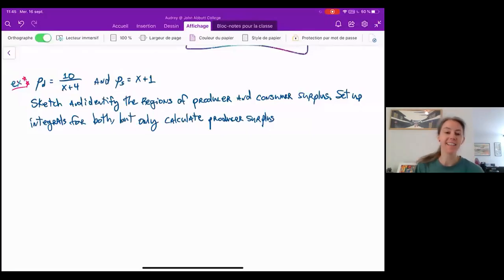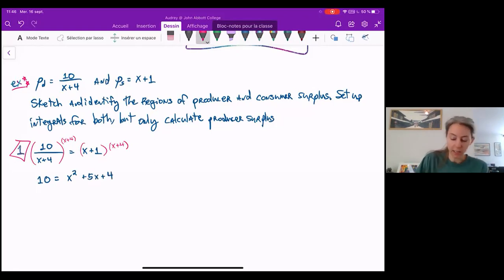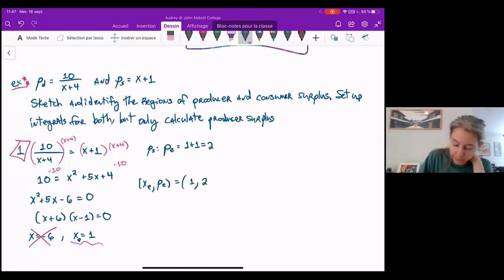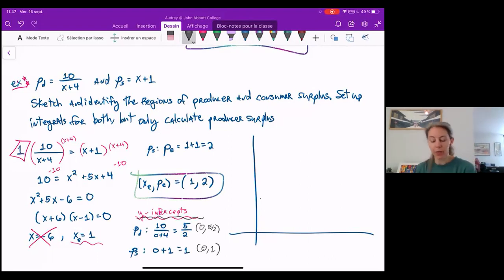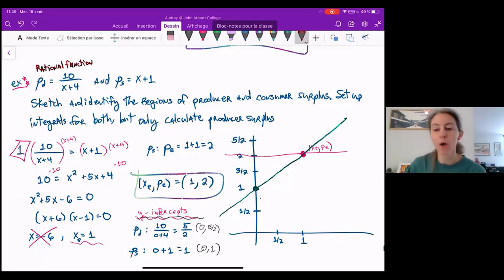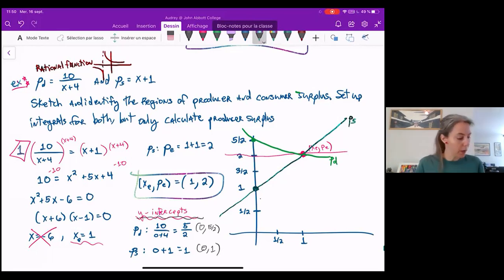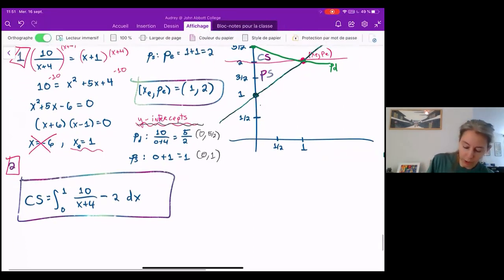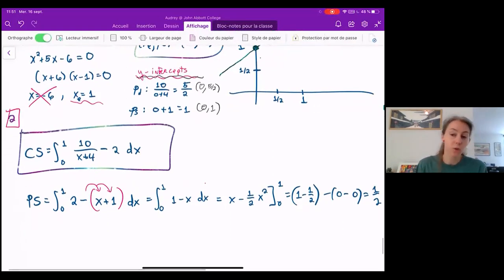Consumer and Producer Surplus: Example 3